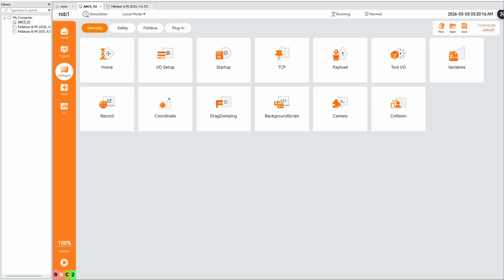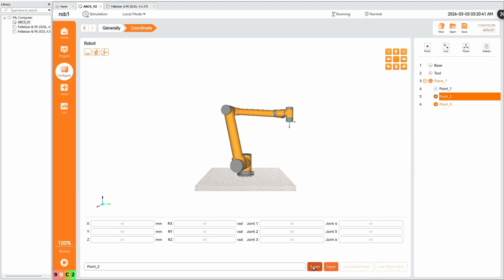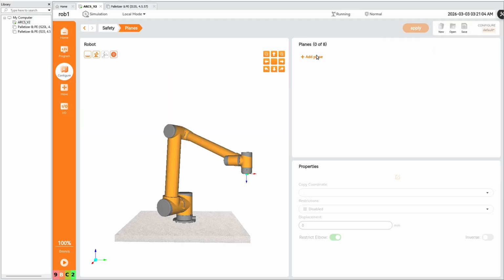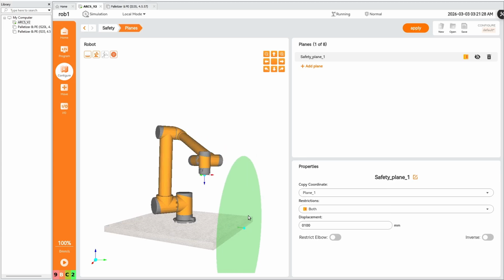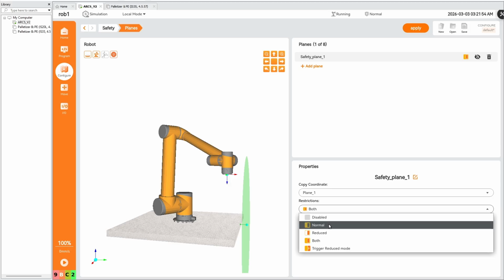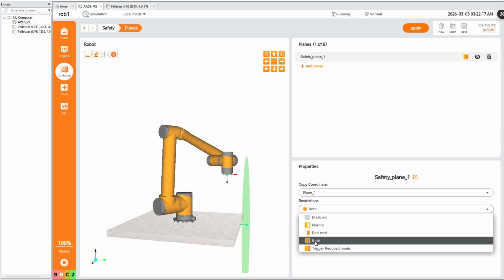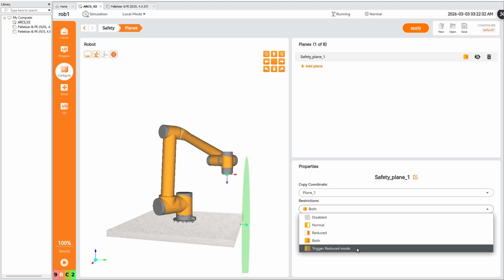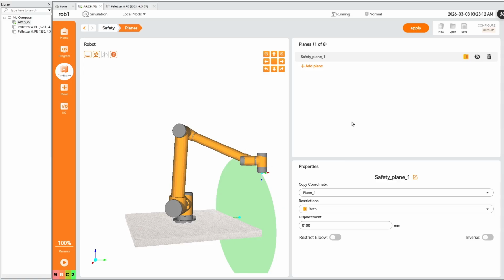AUBO ARCS Configuration - Safety Plane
In this video, we walk through how to set up safety planes in Arcs.

🔔 Stay Updated